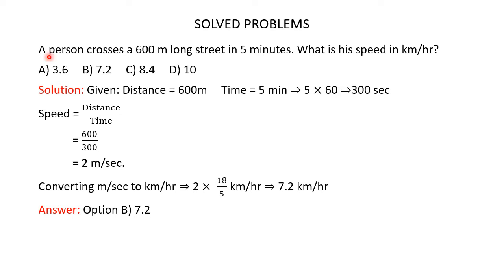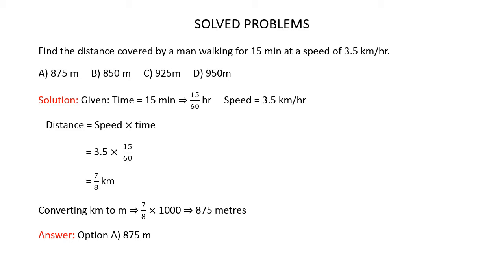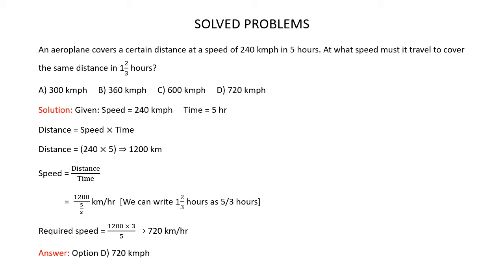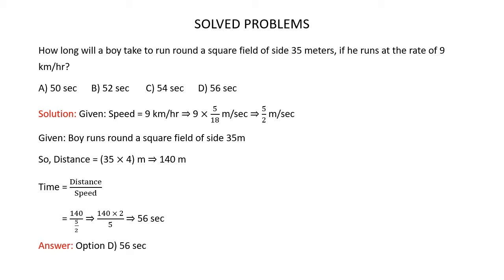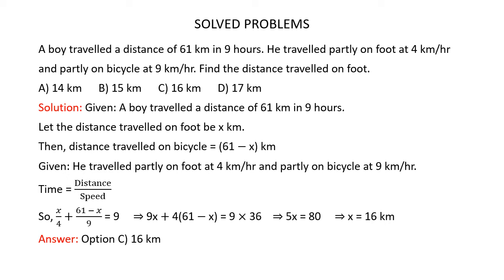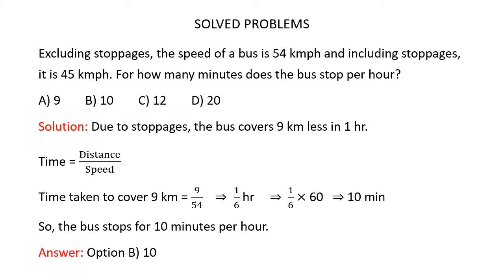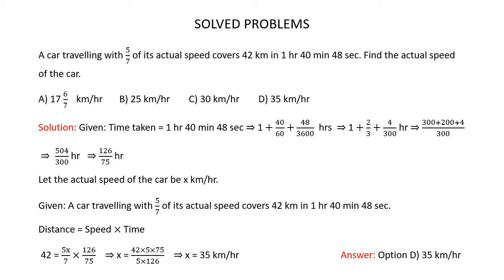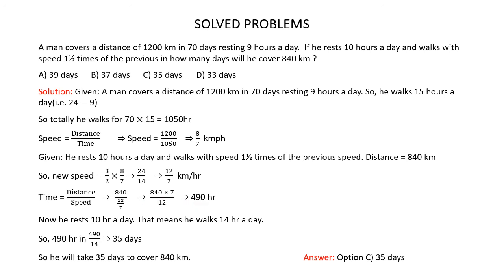Speed Time And Distance Basics Solved Problems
(QA-10b)

🚀 Speed, Time, and Distance Problem Solving | Math Tips & Tricks
Learn how to solve common speed, time, and distance problems with clear step-by-step explanations. This video covers fundamental concepts and practical formulas to help you excel in competitive exams and real-life scenarios.

Speed: Understand how to calculate and convert speed in different units to solve various problems effectively. Boost your calculation skills with this essential concept.
Time: Learn how to compute the time taken for a journey using distance and speed, including unit conversions. Improve your ability to estimate and manage time efficiently.
Distance: Discover methods to find the total distance covered based on speed and time, or vice versa. Enhance your problem-solving approach for real-world distances.
Unit Conversion: Get familiar with converting meters per second to kilometers per hour and minutes to hours to solve numerical problems accurately. Prevent common mistakes with correct conversions.
Problem-Solving Strategies: Step-by-step techniques to approach and solve questions quickly during exams. Master efficient problem-solving methods to save time.
This video provides comprehensive instructions and practical examples on calculating speed, time, and distance. It emphasizes unit conversions, formula application, and step-by-step problem solving to build confidence in these fundamental concepts.

Clear Explanations: Simplifies complex problems to help you understand the core concepts.
Exam Preparation: Perfect for students preparing for competitive exams where speed and accuracy matter.
Practical Applications: Equips you with skills applicable in everyday situations involving travel, timing, and distance calculations.
📝 Topics Covered
Calculating speed from distance and time
Unit conversions between meters per second and kilometers per hour
Solving problems involving running and traveling distances
Speed, time, and distance formulas with real-world examples
Tips to avoid common calculation mistakes